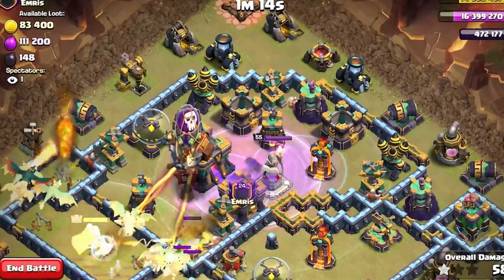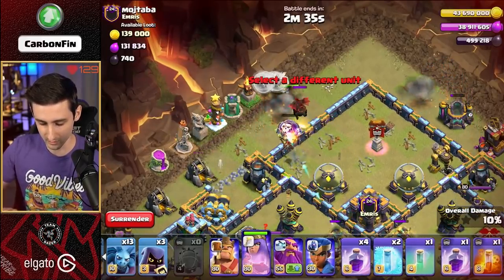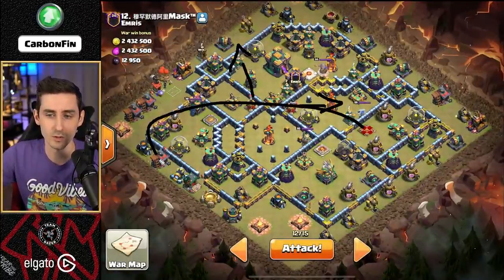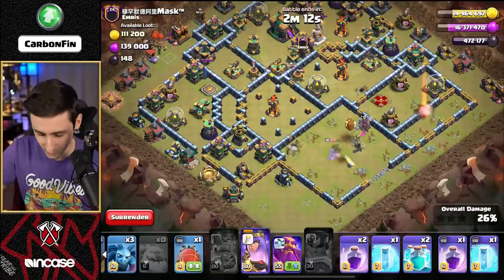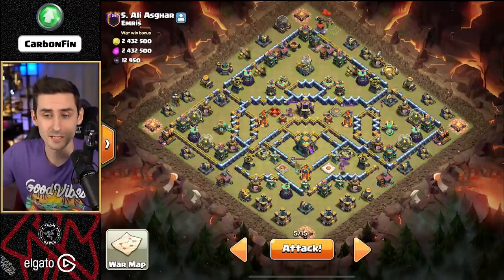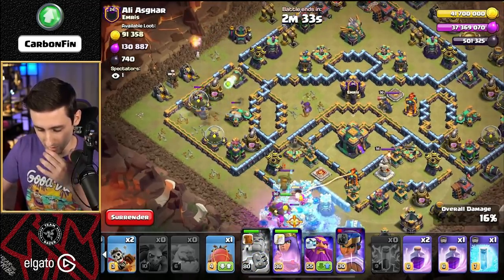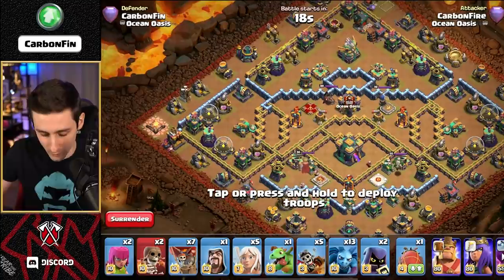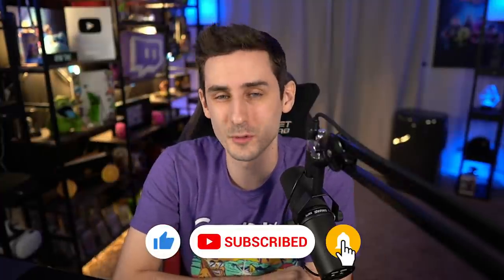CLONE Spells gives you 29 Balloons in the BLIMP!! SO MANY LOONS!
It's war #2 in the CWL and it's time to CLONE the balloons inside the clan castle!